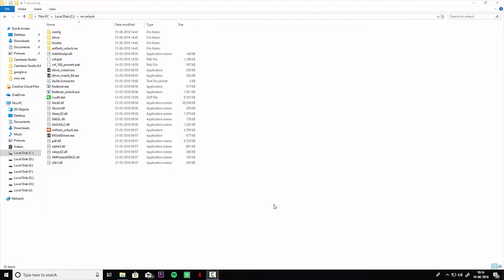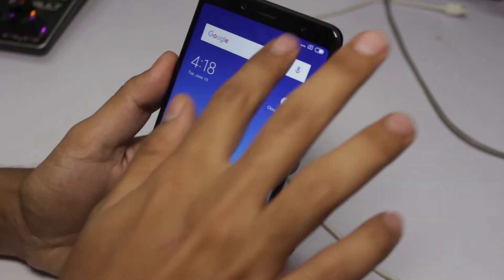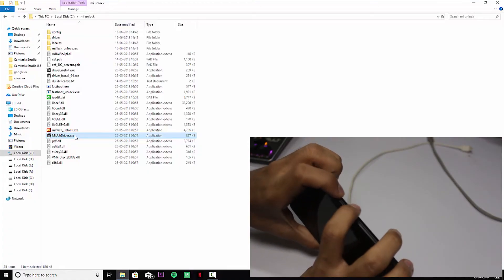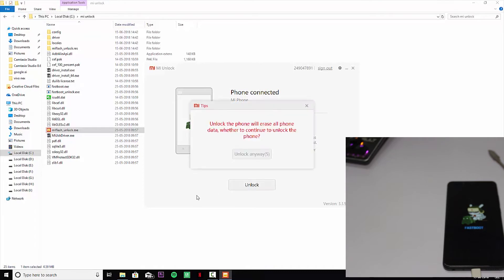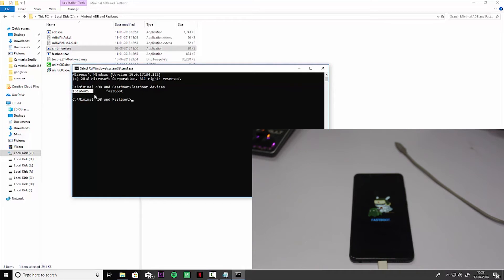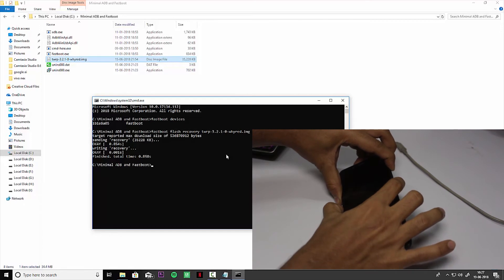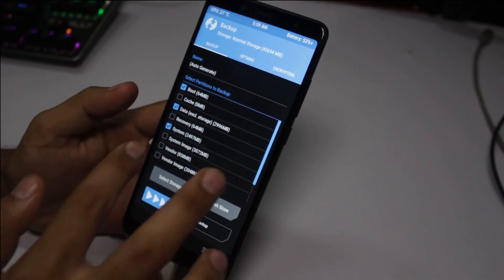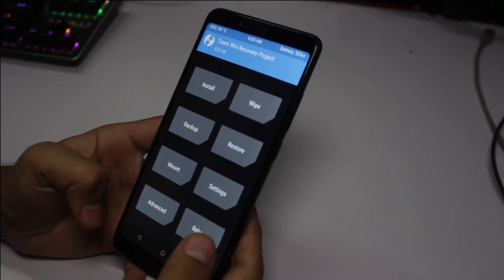Redmi Note 5 (China) 5pro (India) How to Unlock Bootloader And Flashing TWRP + Flash Rom Miui 10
How to unlock bootloader Installing Twrp And Flashing Rom Miui 10

Camera: Canon 700D
Lens :50mm EF 1.8 STM
Tripod : ROKINON/SP
Editing: Sony Vegas pro 13/Adobe Premiere Pro cc